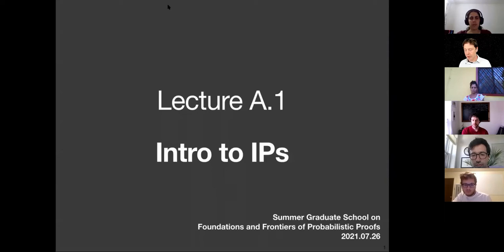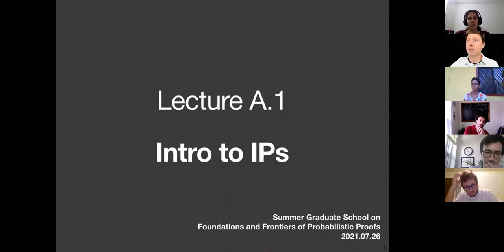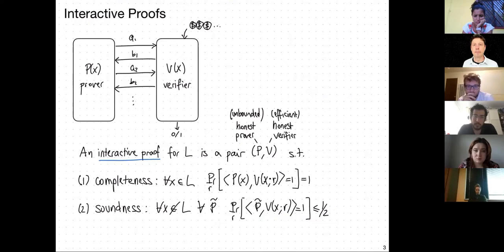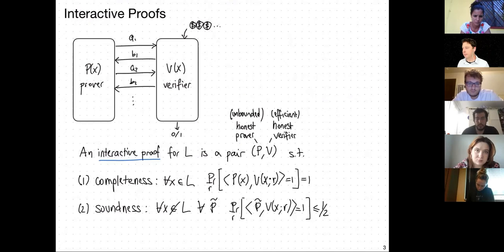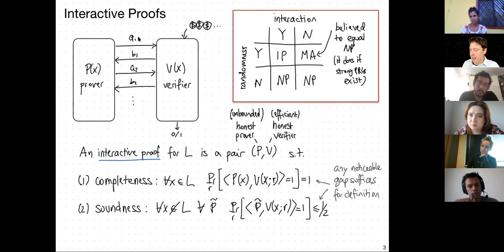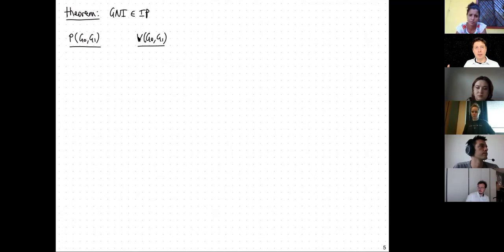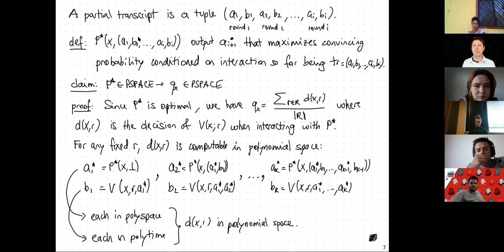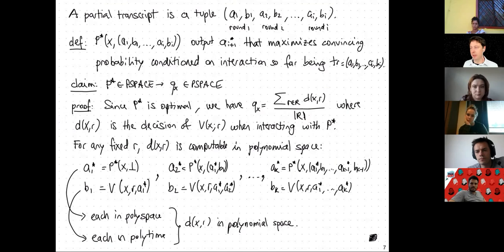Lecture A.1: Introduction to Interactive Proofs